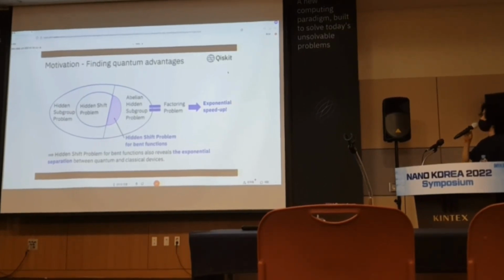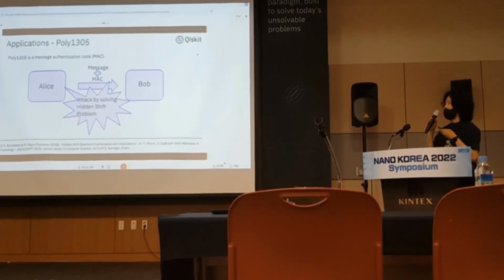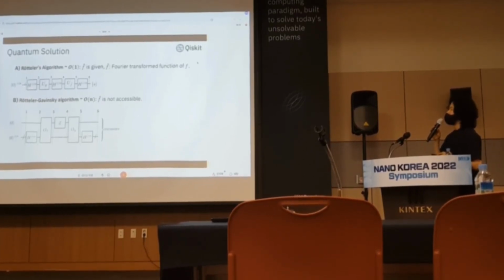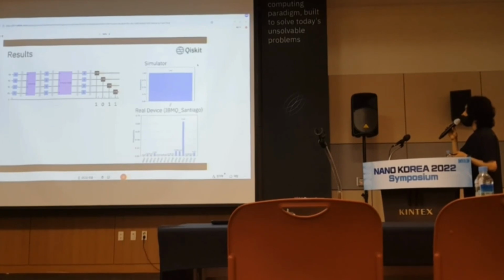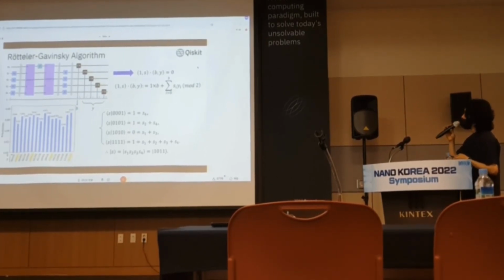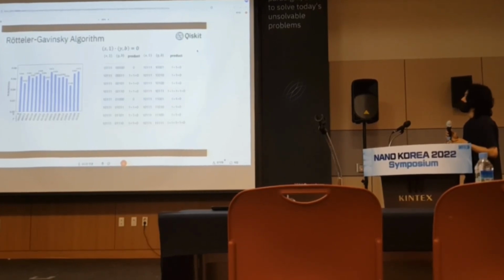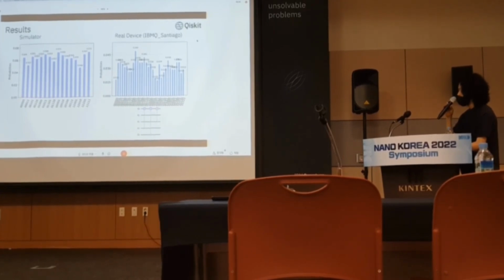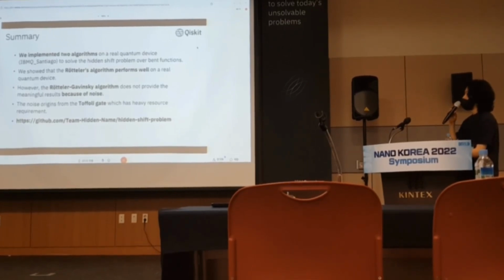[Revision] 2022 IBM Quantum Young Scientists' Workshop - Hidden Shift Problem (SeKang Kwon)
[Revision] Nano Korea 2022 IBM Quantum Satellite Session (Team Hidden Name)